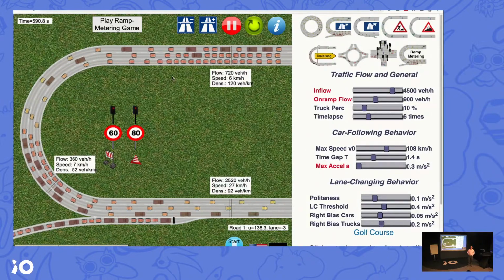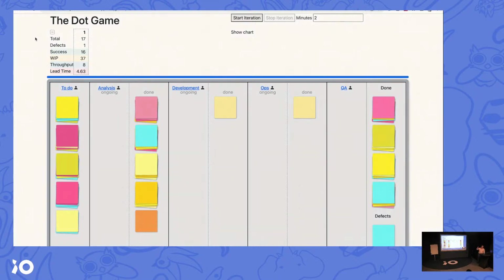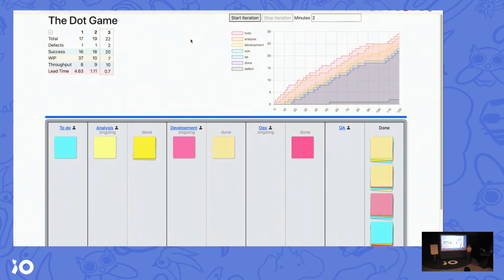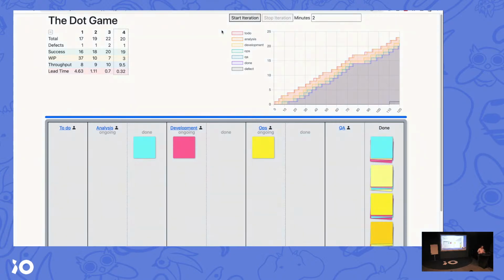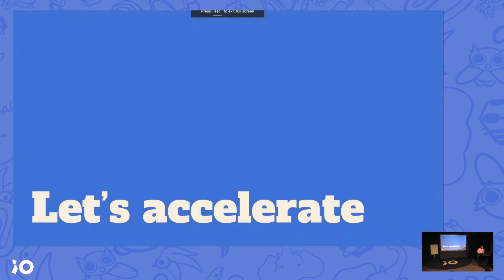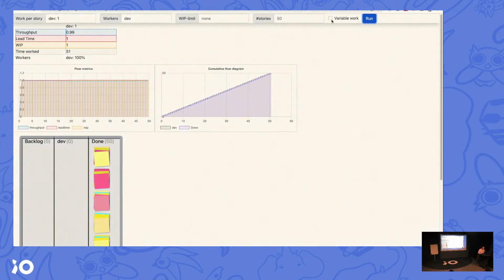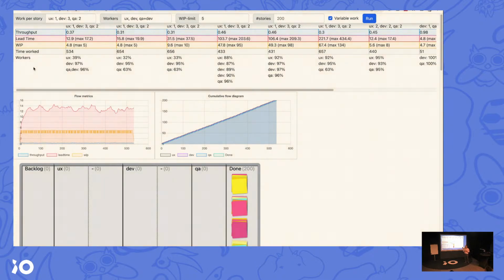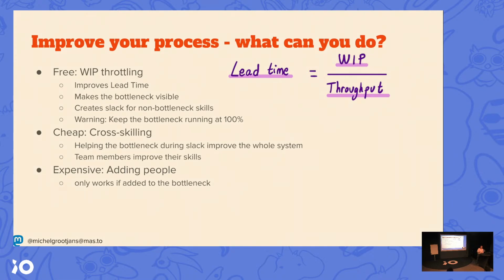Coven of Wisdom - EHV - Agile extravaganza edition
Note from the publishing room: We seem to have had a technical issue at the intro (Don't MC and DJ at the same time, kids). Audio is back starting from 5:46

5:46 – 📢 Part 1 of the workshop
1:00:51 – 📢 Part 2 of the workshop

We are happy to announce our Winter meet-up on the 12th of January 2023 at iO Campus Eindhoven, Marconilaan 16 Eindhoven.

Theme of the evening will be: Agile extravaganza with Michel Grootjans.

Michel is a technical agile coach and will teach you the effects of team flow in a non-technical workshop. Together with interactive simulations on team organisation and the effect this has on the total flow of work, we will address topics like:

- Why would we prefer T-shaped team members?
- How can swarming help?
- Why would you deliberately limit work in progress?
- Why is it that we have trouble estimating when work will be done?

Do you want to share your knowledge? Do you actively want to contribute to a growing community of technology enthusiasts in the greater Eindhoven region?